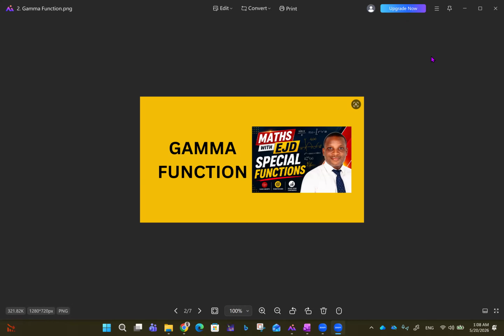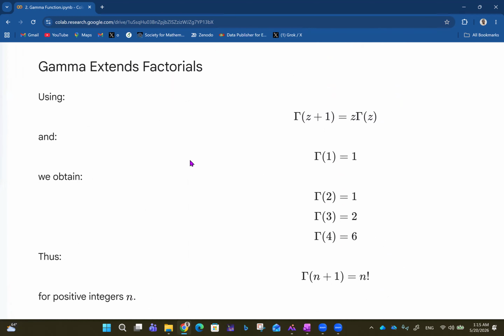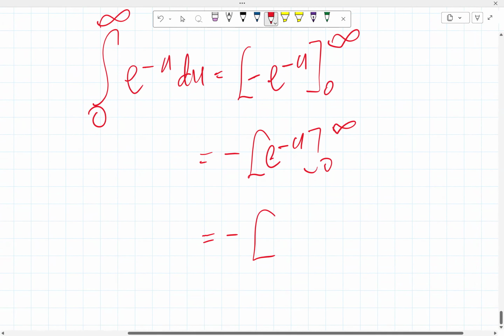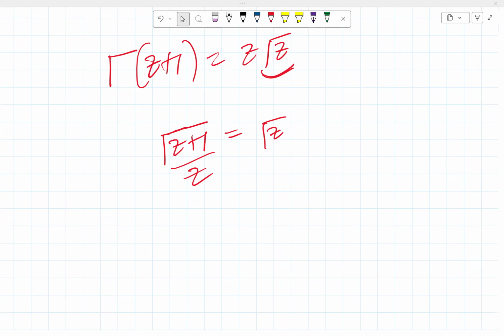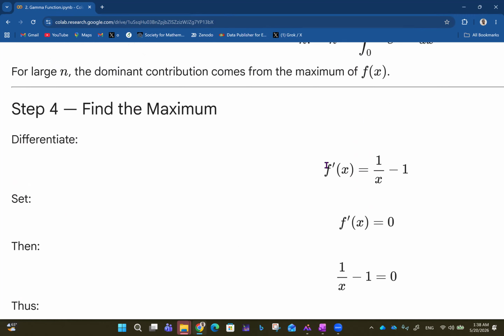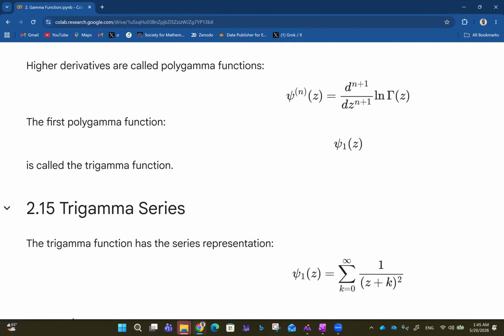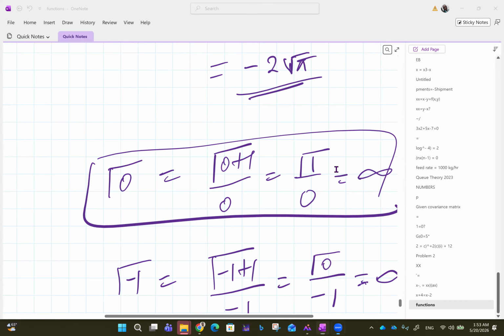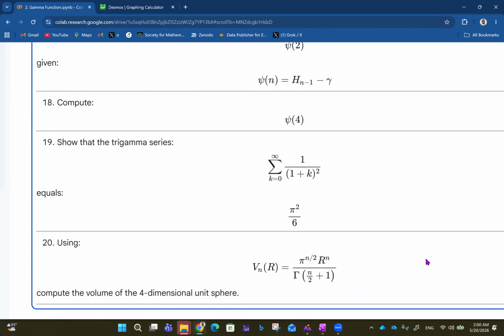2. Gamma Function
In this comprehensive lesson on the Gamma Function, we explore one of the most important special functions in higher mathematics and mathematical physics.

The video systematically covers the extension of factorials to real and complex numbers, Euler’s integral definition, the functional equation, reflection and duplication formulas, poles and residues, Stirling approximation, and the digamma and polygamma functions.

Multiple worked examples and Python implementations are included to help students understand both the theory and computation of the Gamma Function in a clear and practical way.

This lesson is ideal for students studying advanced calculus, complex analysis, special functions, mathematical methods for physics, engineering mathematics, and applied mathematics.